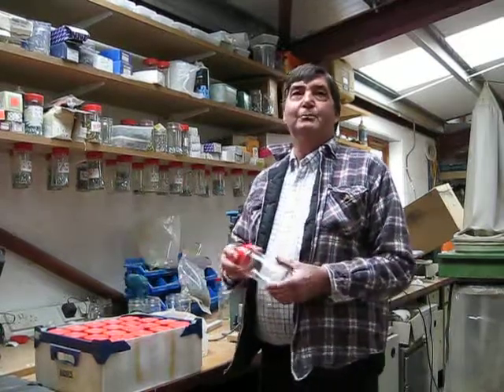Bodge it with Brian. Jam Jars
Brian has a screw loose but fortunatly he has a jar to put them in. Looks a bit old by from the 40s but he made me film it.